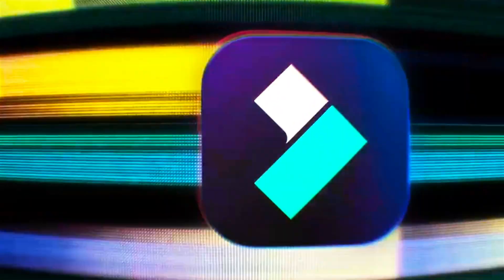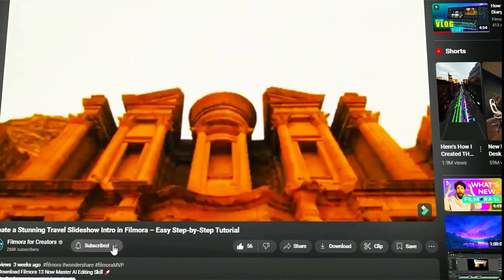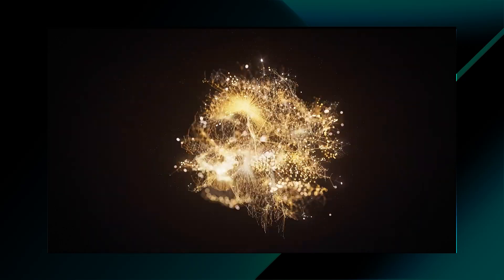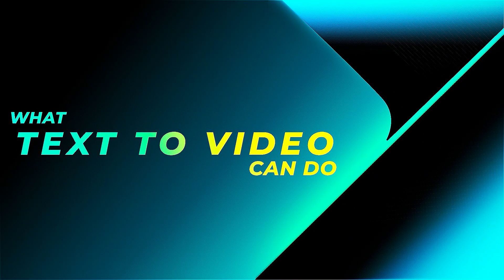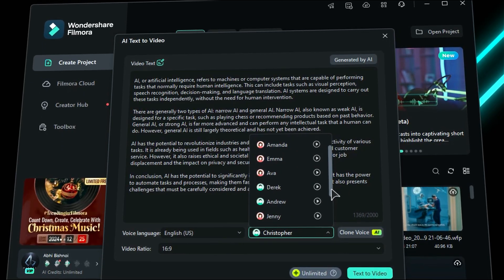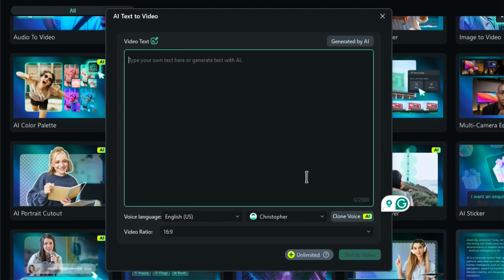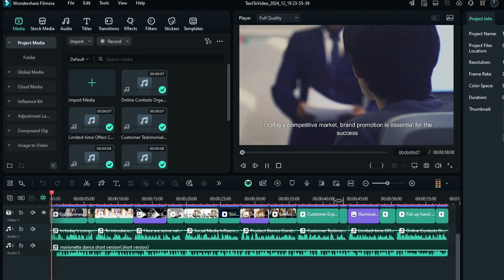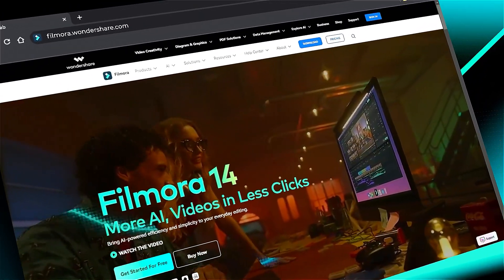Filmora 14: AI Text-to-Video Tutorial for Creators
Discover how to create stunning videos from text using Filmora 14’s AI Text-to-Video feature. Learn how this tool enhances storytelling, supports multiple languages, and customizes video styles. Perfect for marketers, educators, and creators—download Filmora 14 today and start transforming your text into engaging videos!

0:00 Introduction
0:35 What is it?
1:30 Dynamic text animation
2:10 How to use it

Multicam Editing
Video Denoise
Image Sequence
Video Compressor
Planar Tracker
AI Sound Effect Generator
Keyframing
AI Color Palette
AI Translation